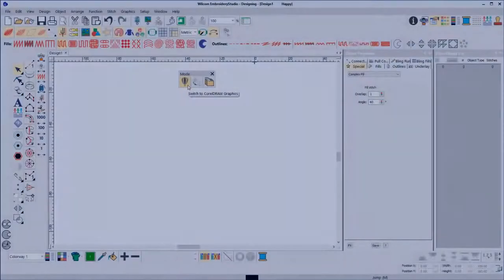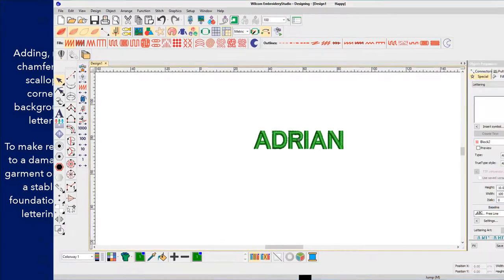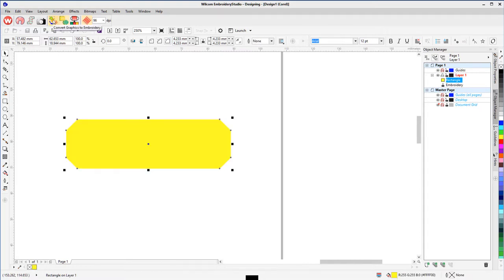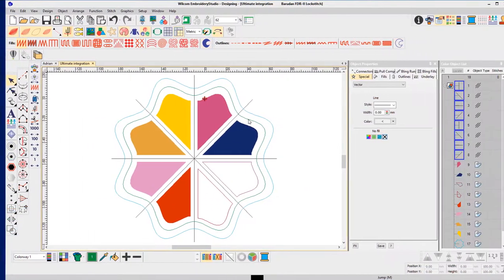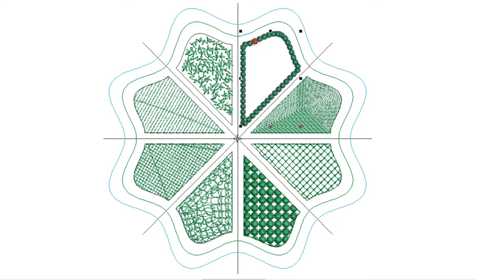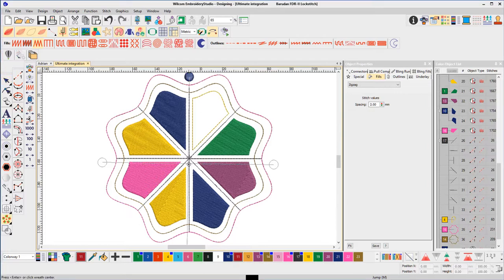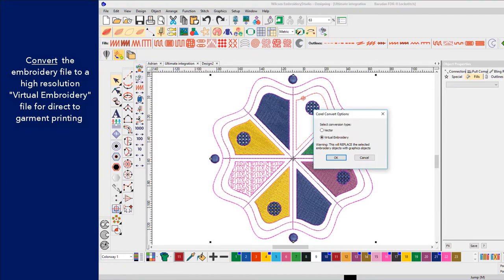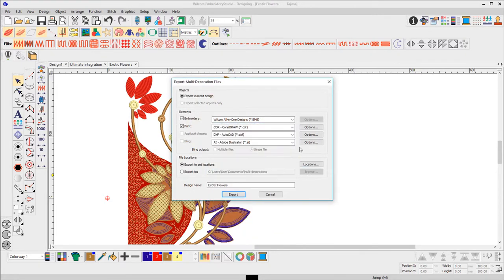EmbroideryStudio e4 - Ultimate Integration with CorelDRAW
CorelDRAW integration with EmbroideryStudio e4 Designing and Decorating allows you to have all of the benefits of running two specialist software applications switching back and forth between the two programs, and your file, which contains both graphic and embroidery objects, moves with you.